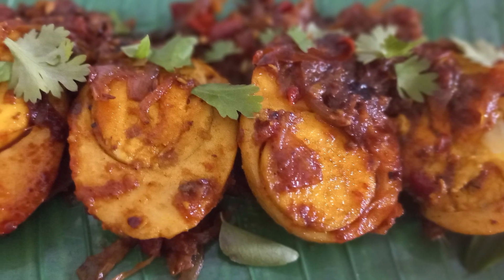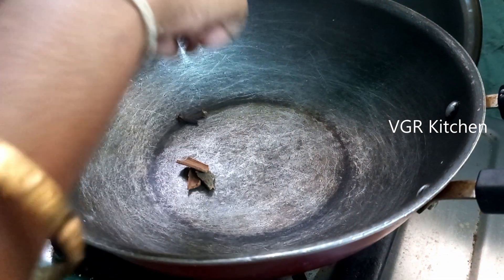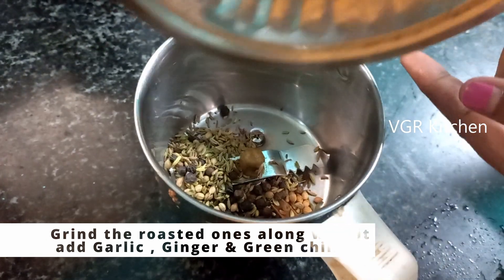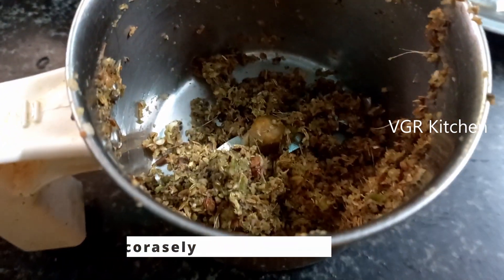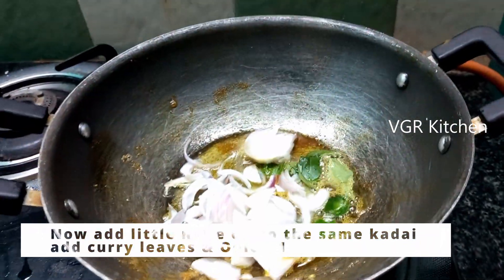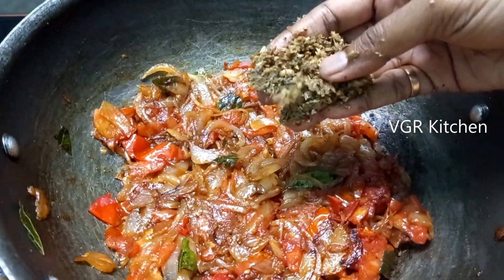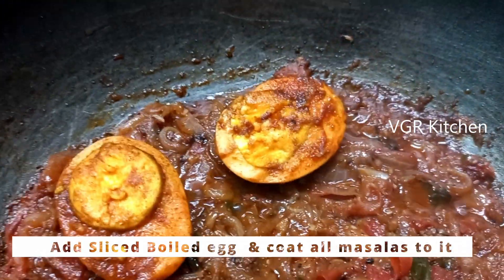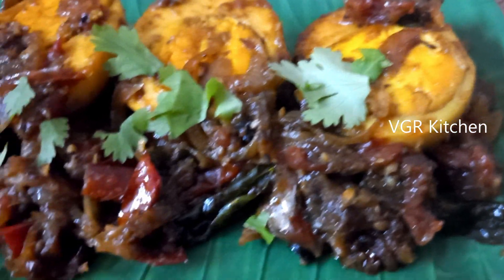முட்டை வறுவல் செய்வது எப்படி|Spicy egg fry|Egg masala|muttai fry|Anda fry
Your suggestions & feedbacks in comments help us to improve better 🙏🙏Thanks all for the support